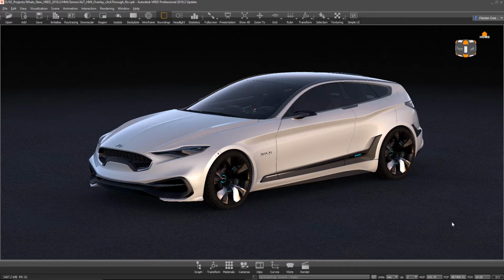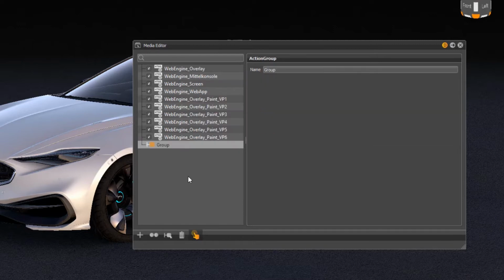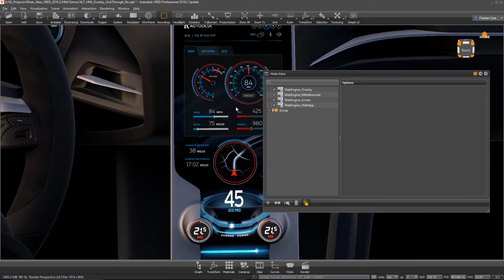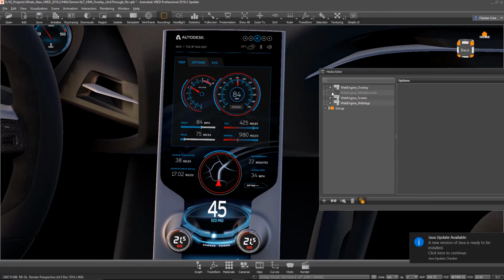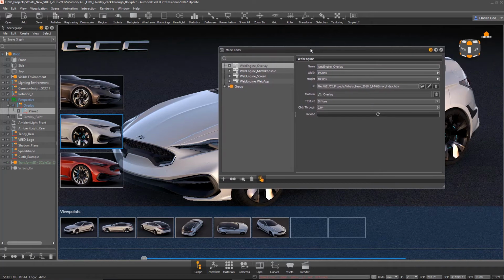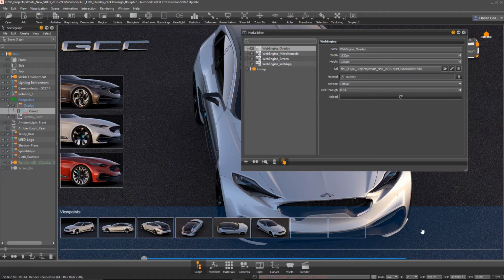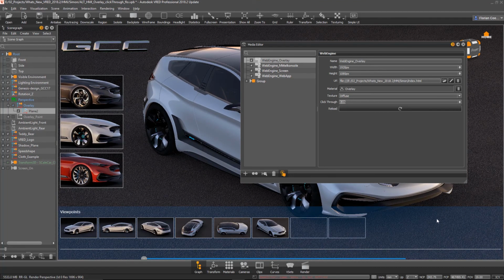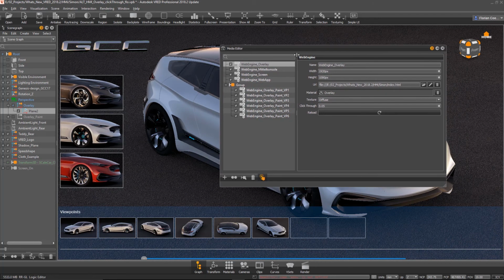VRED 2018.2 Media Editor Improvements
Changes and updates made to the Media Editor